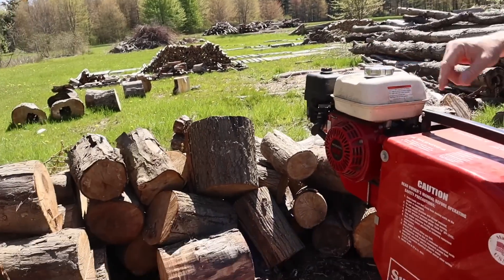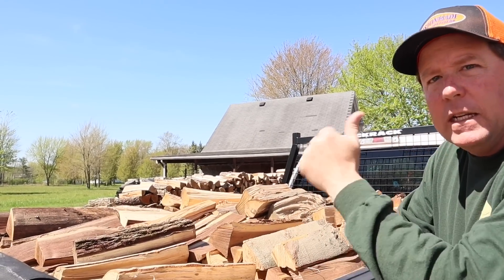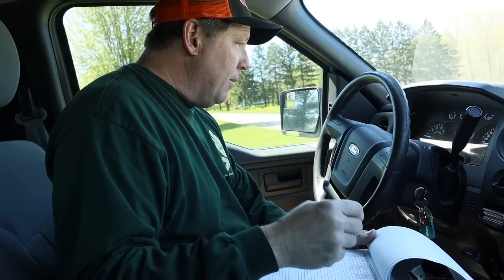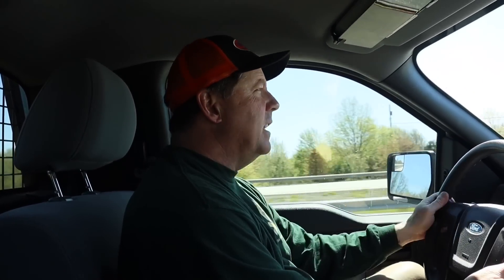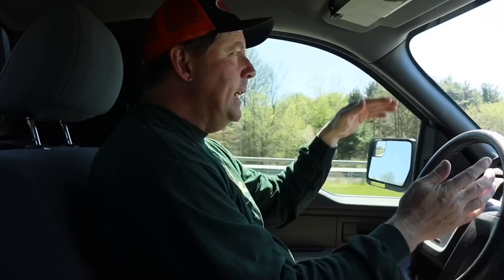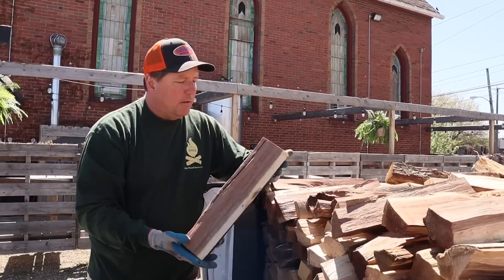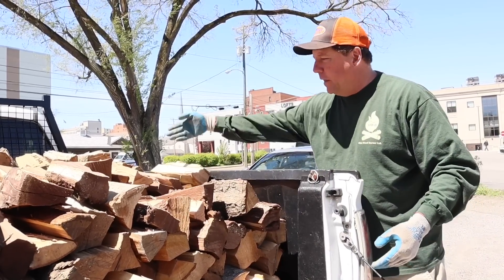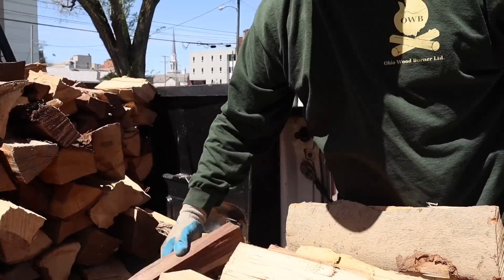Let Me Show You Some Business Secrets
The Woodhounds podcast is a HUGE hit!  You can find it on all you popular podcast platforms and also by visiting our website!

BUNDLED FIREWOOD BUSINESS SUPPLIES!

I have found that this works best 12" 90 gauge, Cast stretch wrap

TWISTER FIREWOOD WRAPPER--visit their website and be sure to tell them you saw their wrapper on Ohio Wood Burner!

==The OWB Business Development Center==

Website Help?  Here is where you want to go!

18289